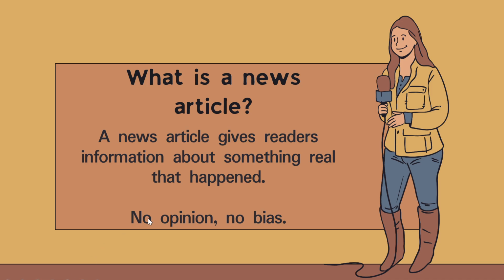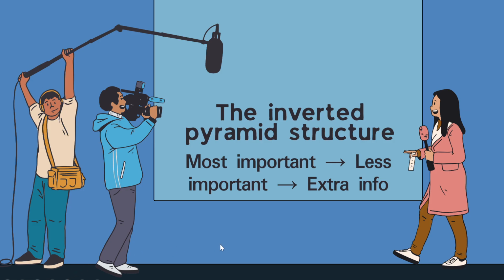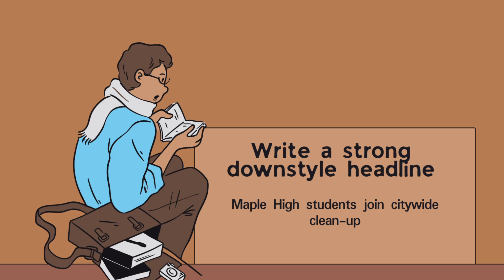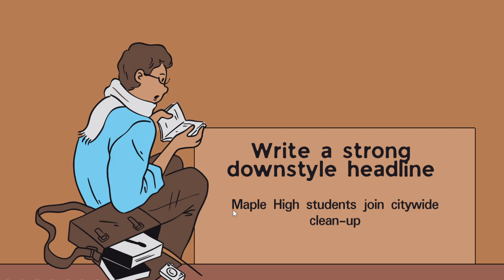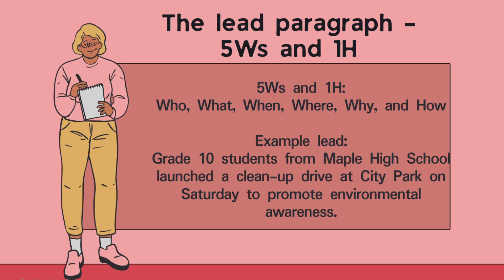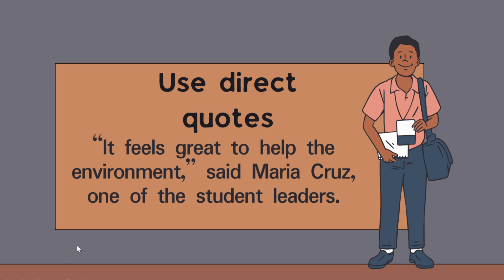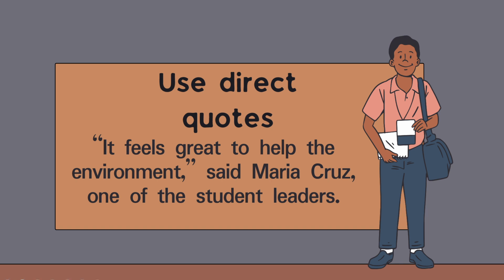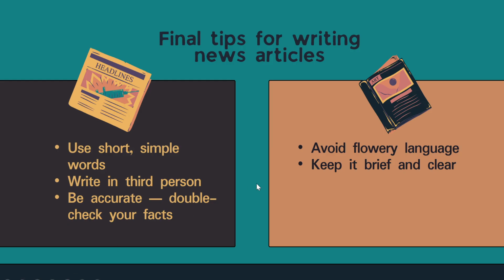How to write a news article using downstyle headlines (example included)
Learn how to write a simple and effective news article using the inverted pyramid structure and downstyle headlines. Perfect for campus journalism, press conference training, and student writers.